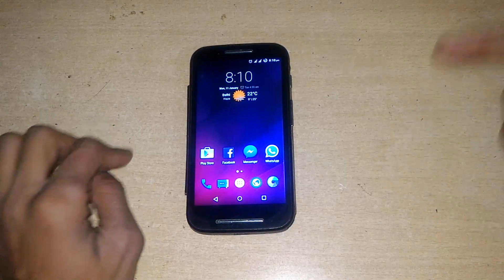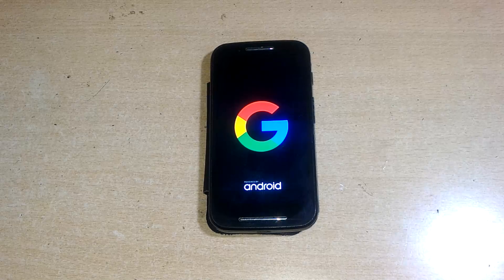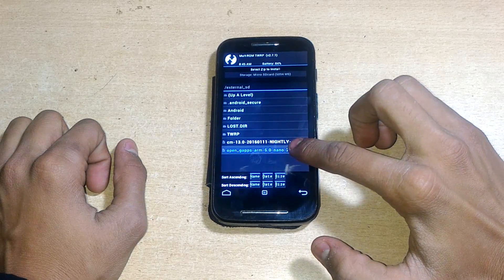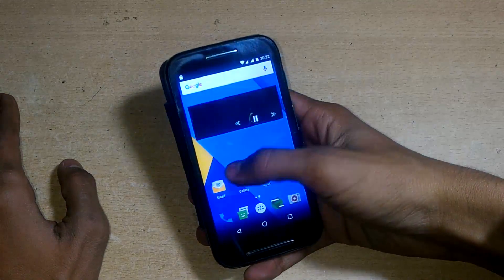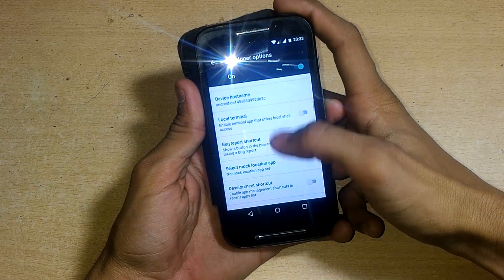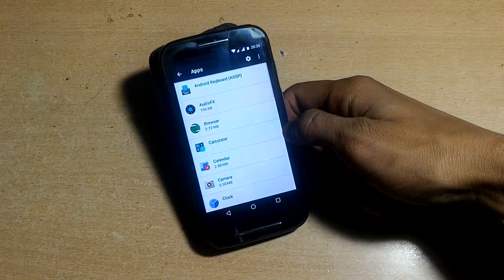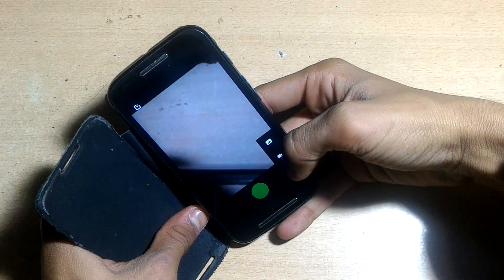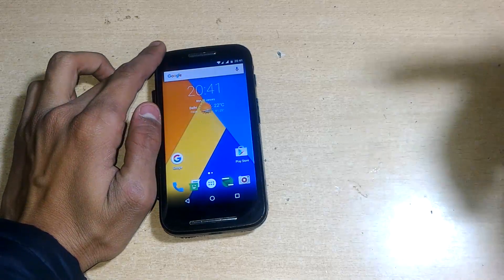How to Install CyanogenMod 13 Official in Moto E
1.) Cm13 Android 6.0.1 ROM
3.) How to Update Cyangoenmod easily in Any smartphone (Moto E, Oneplus One etc) with less Internet Data

Good Luck.